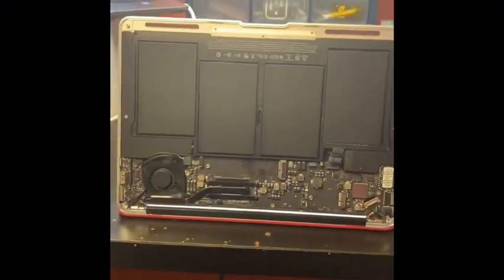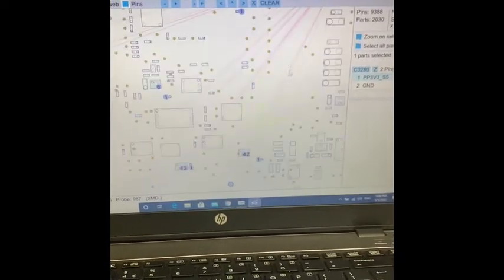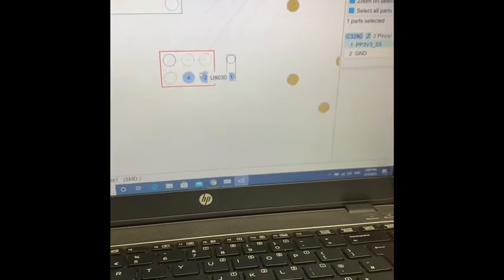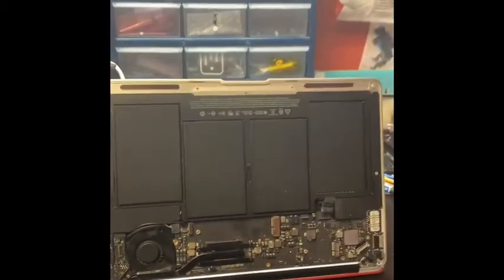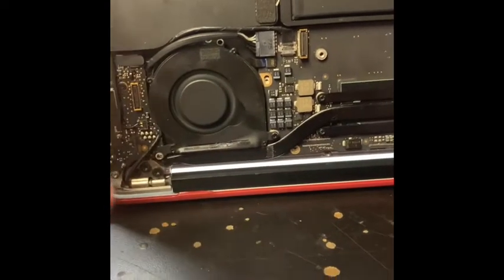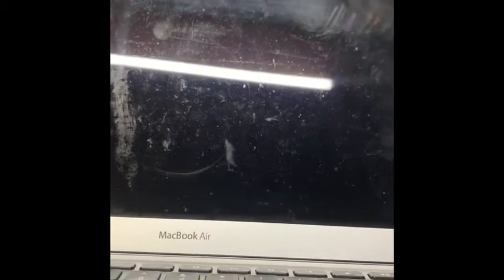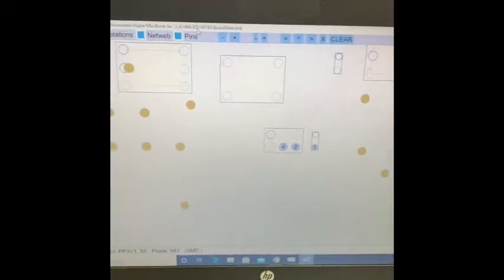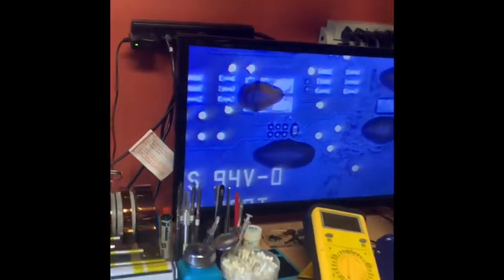Mac Book A1466 fan spinning fast and no Image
The first picture is the part I replace using the therminal Camera to find the heat.